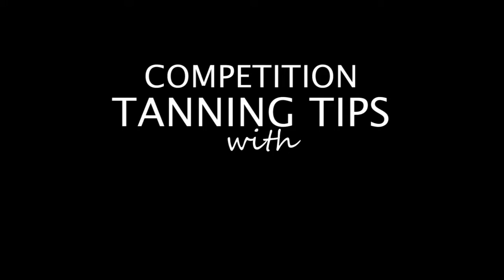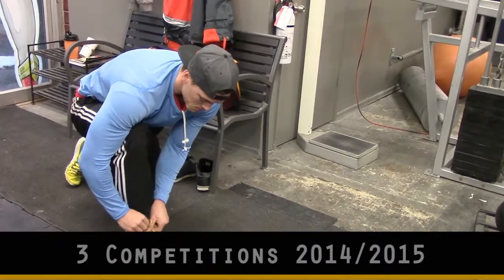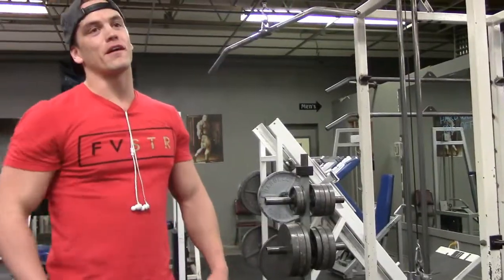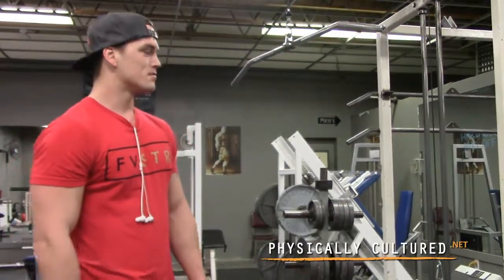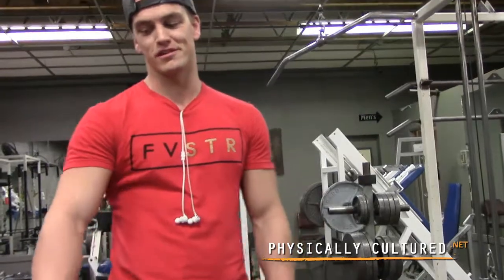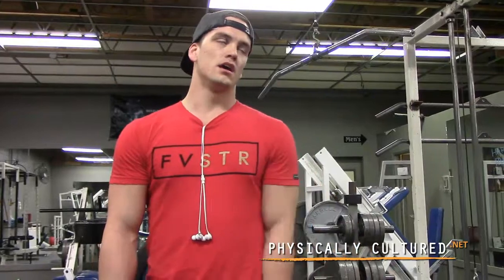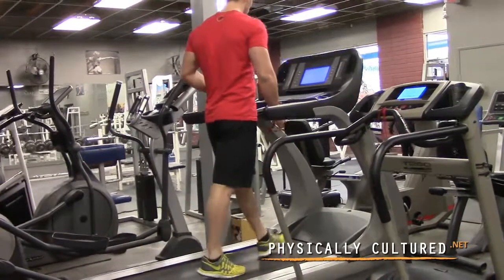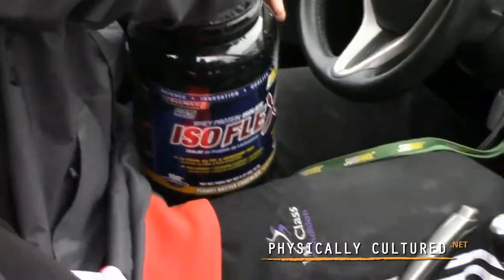Competition Tanning Tips with Athlete Jake Young | PhysicallyCultured.NET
Allmax Sponsored Men's Physique Athlete, Jake Young, gives us the quick rundown on stage tanning. What to expect for spray tanning, backstage touch ups, and pre-contest tan prep as an athlete before competition.